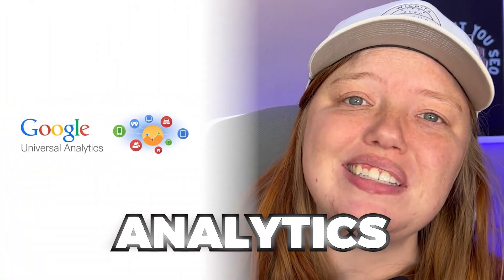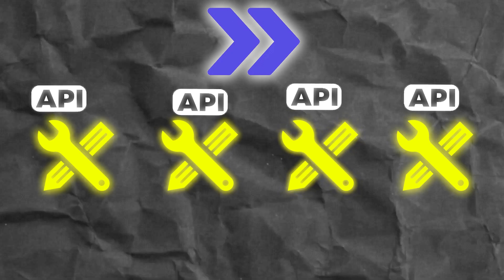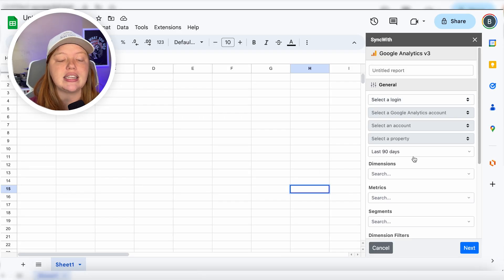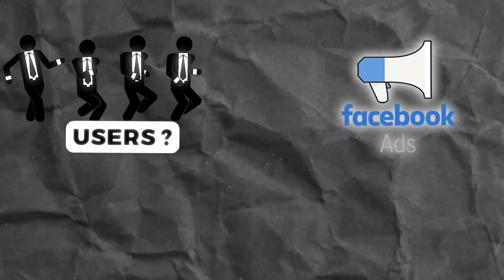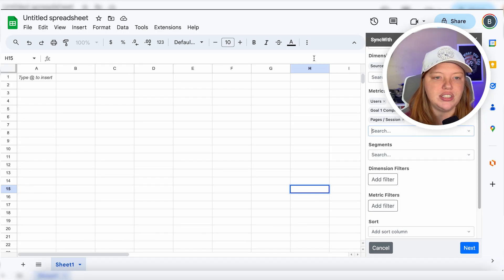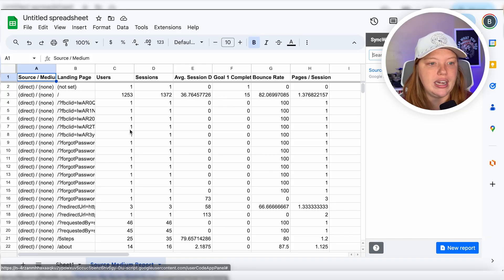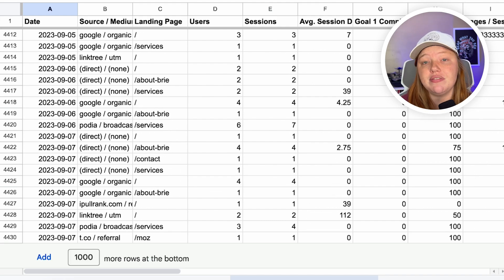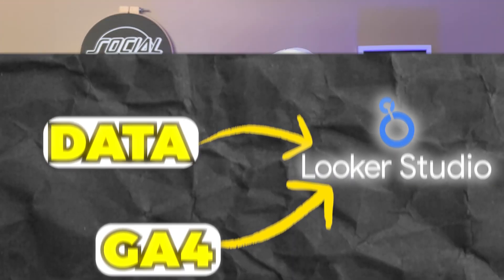Backup Universal Analytics (SAVE YOUR DATA)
Starting July 1st, 2024, Google will start getting rid of Universal Analytics data 😭 So it's essential to have a backup to ensure the safety of your valuable data.

Brie E Anderson walks through the step-by-step process of backing up your Universal Analytics data WITHOUT BigQuery. Instead, we will use SyncWith and Google Sheets (which is so much easier) 👍

0:00 - 0:55: Universal Analytics data is going away
0:56 - 1:45 SyncWith Google Extension
1:46 - 4:00 How to get UA data into Google Sheets
4:01 - 4:26 What data to keep from Universal Analytics
4:27 - 5:46 Backup aggregate UA data
5:47 - 6:29 Backup daily Universal Analytics data
6:30 - 7:41 Why to keep your UA data

Are you using GA4 yet? How are you feeling about it???

Let’s connect! Find me on the interwebz..